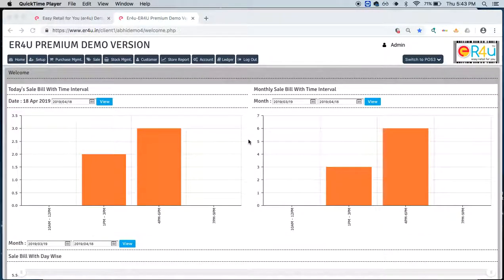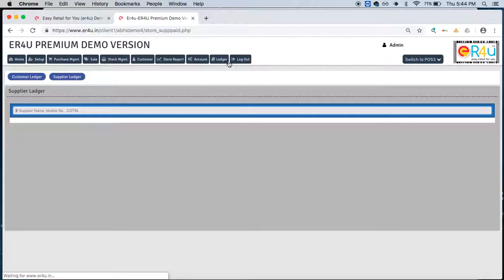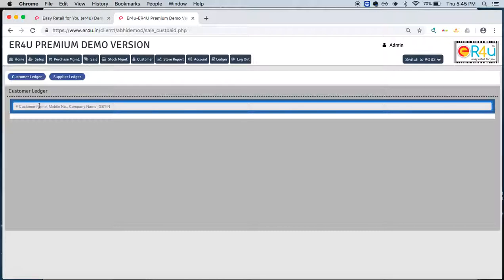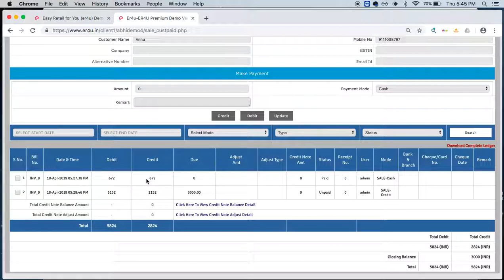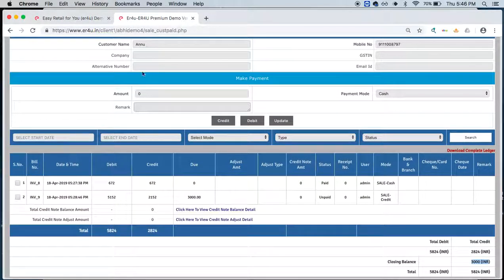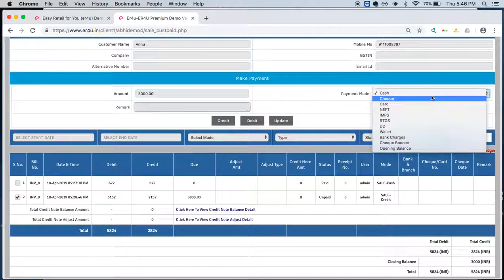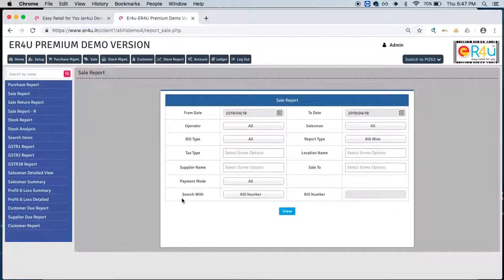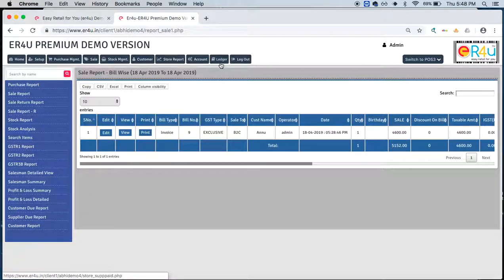Best Retail Billing Software & Easy POS Software | How To Manage Customer Ledger in Billing Software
er4u retail POS software India is inexplicably user-friendly and saves time. Watch demo ... furniture stores can use it for invoicing, inventory management & GST billing. ... Learn to make entry without including tax, print invoice and generate bills. ... Check customer ledger, credit sale details, search via name, number, and GST.

451 & 452, 4th Floor, Pacific Business Center
Above D Mart, Hoshangabad Road,
Bhopal Madhya Pradesh - 462026 India

Easy Retail for You (Er4u) is India's fastest & reliable GST billing software that is developed for retailers. It saves your time and man power. Make your invoice, billing & inventory automatic with this easy GST POS software of India. Try FREE DEMO and know how it can change your fortune. We have more than 5000+ Retailers that are completely satisfied with the amazing POS, Billing software. So, now its your turn!

Downlaod FREE Retail billing software & Easy POS Software - Er4u. It has advanced features & best software for GST billing of supermarkets, garment stores, footwear
stores, retail shops.

We’re Social -